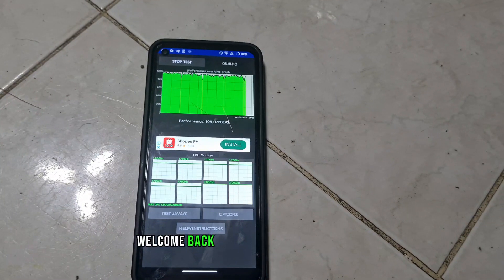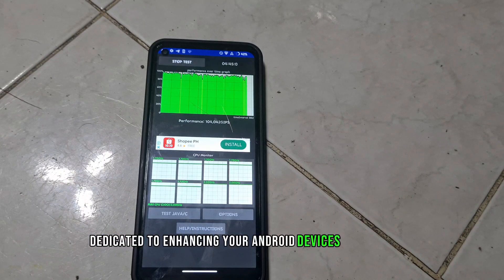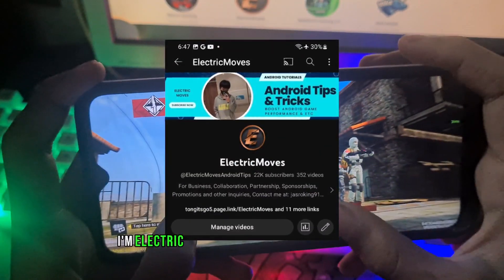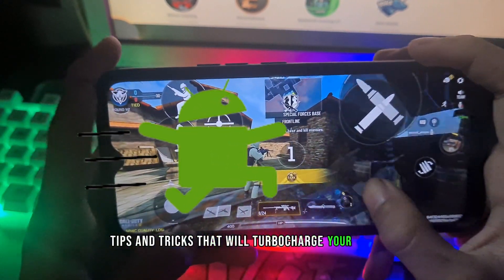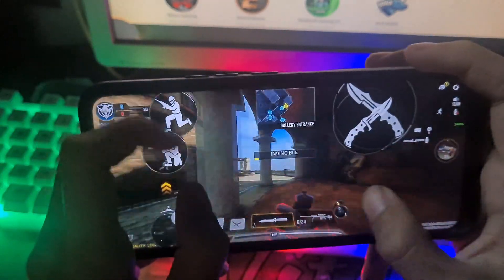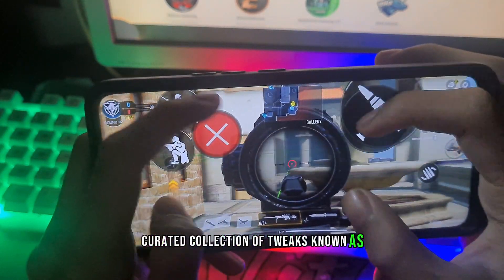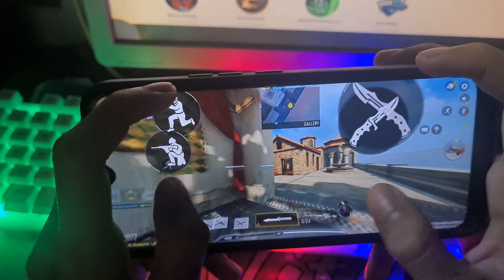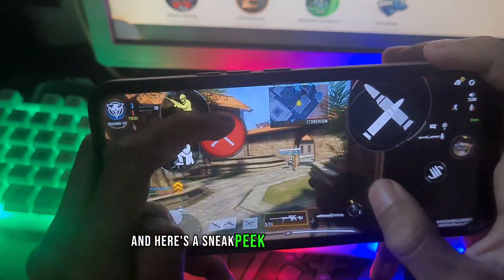Unlock Maximum Android Performance: The Ultimate No Root Tweak System! 🚀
Welcome to the ultimate guide for Android enthusiasts! 🚀 In this video, we're unveiling the key to unlocking unparalleled Android performance without the need for root access. Join us on a journey through the most potent tweaks and optimizations, designed to turbocharge your device's capabilities. Say goodbye to lag, and hello to a smoother, faster Android experience. Watch now to discover the secrets of the Ultimate No Root Tweak System and elevate your Android performance to new heights!

All In One Tweaks Features:

✅ KillerLogger: Say goodbye to unnecessary background processes.

✅ Smoother UI: Enjoy a more seamless and responsive user interface.

✅ Disable logcat: Eliminate those resource-draining logs.

✅ Touch improvement: Enhance your touchscreen responsiveness.

✅ Dalvik tweaks: Optimize your app execution.

✅ Random Tweaks: A mix of performance-boosting surprises.

✅ GPU Perf & RAM Optimized: Maximize your graphics and memory.

✅ Graphic Enhanced: Elevate your visual experience.

✅ CPU Core & Minfree Optimizer: Make the most of your processor.

✅ Graphic Optimizer: Fine-tune your graphics settings.

✅ Improve Device Performance & Gaming Performance: Elevate your overall mobile experience.

And the best part? No root access is required for any of these tweaks!

This video is packed with valuable information, so let's dive right in and get ready to elevate your Android gaming and performance to the next level. Let's get started! 🚀🎮

This Channel's content is all about Android Tips And Tricks For Potatoes Phons that AIM to Improve Gaming Experience and Low-end Device to Resolve Lag and FPS Drop issues in any Heavy Games.

📈Chapters Video:
0:00 - 6:08 Watch whole carefully the video!

🎁Want some loads of awesome gifts🎮
( USE THIS BEFORE ITS TOO LATE )
CODE - NHLA573